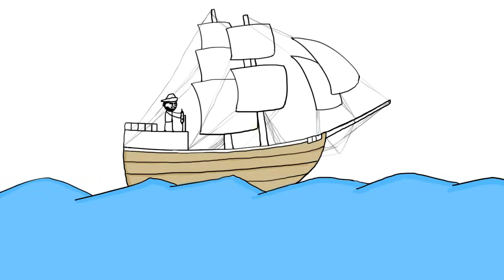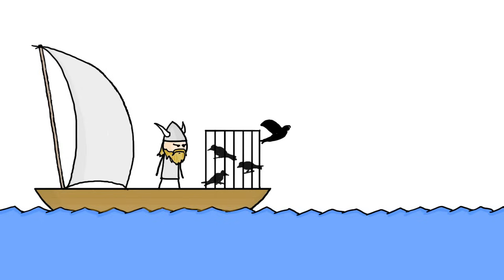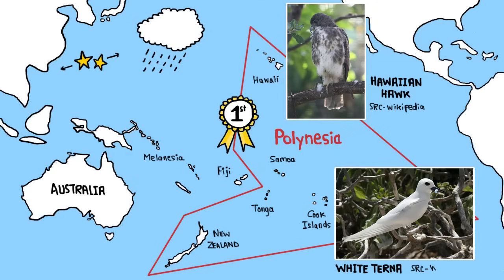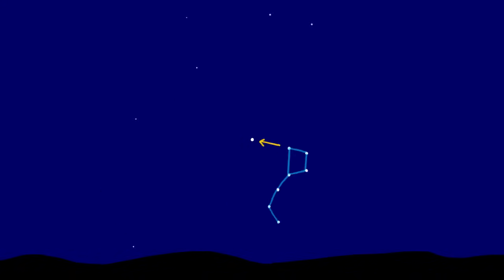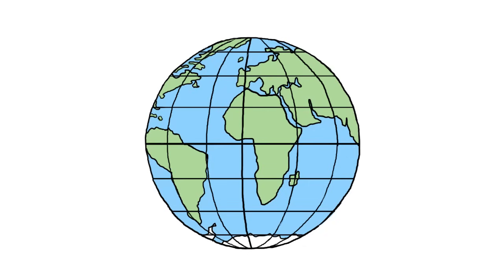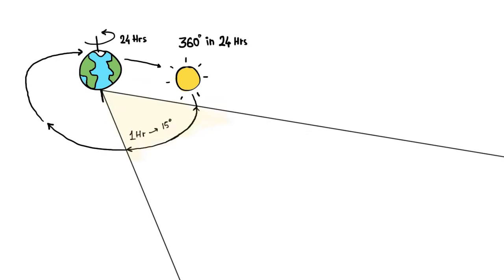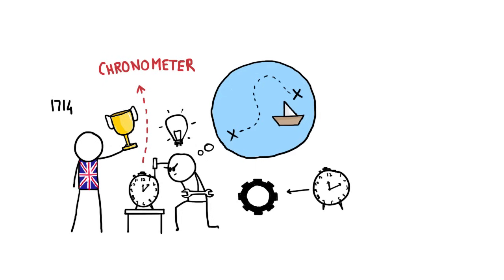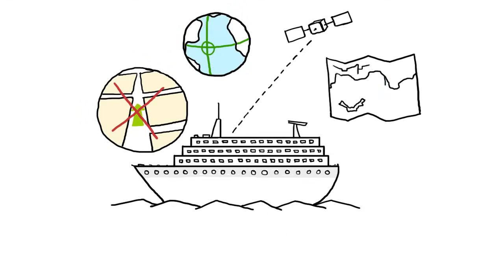How did early Sailors navigate the Oceans?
Do you know how the early sailors navigate the oceans? The technology today makes it real easy to navigate the oceans. But it's very interesting to know how the early sailors managed to navigate without it. There's a lot of history on it. I tried my best to compile some important and interesting parts of it into this video. Hope you like it :)